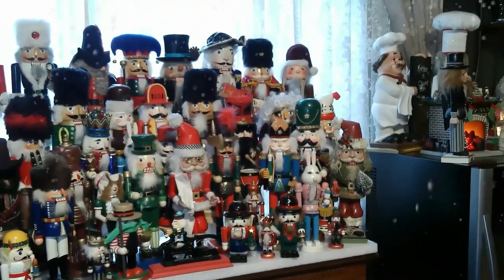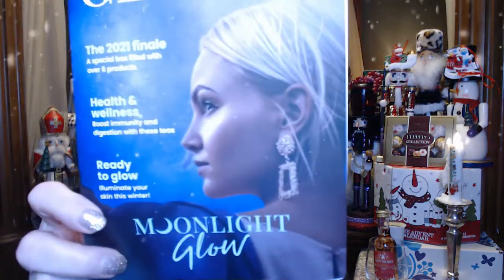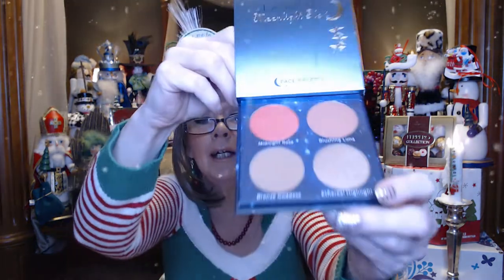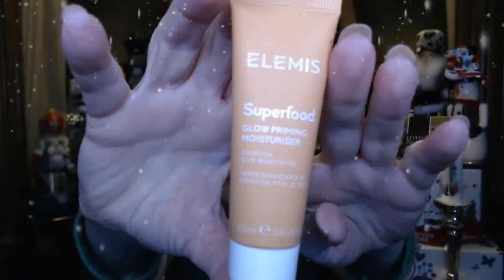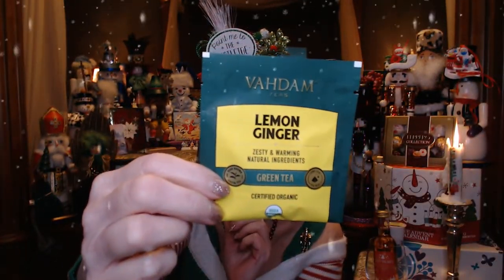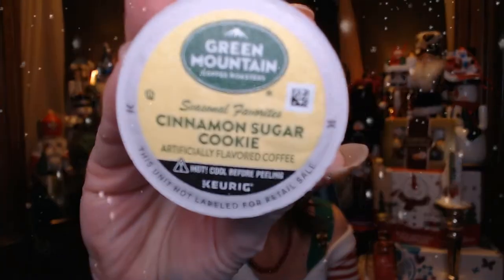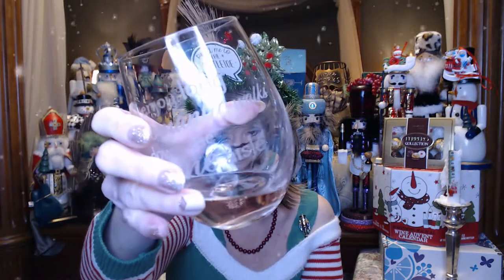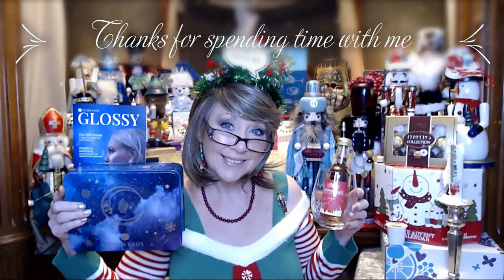Mini Vlogmas 18 * December 2021 Glossy Box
Welcome to my Mini-Vlogmas!!

PLEASE CONSIDER SENDING ME YOUR PICTURE, I CAN INCLUDE YOU NAME/CHANNEL NAME IF YOU WOULD LIKE, OR NOT, BUT I THINK IT WOUKLD BE A FUN WAY TO GET TO SEE EVERYONE!! ***SO EXCITED I DID GET A FEW PIX TO USE, HOPEFULLY I'LL GET MORE, OTHERWISE THERE WILL BE A LOT OF ME, AND NO ONE WANTS TO SEE THAT!!

5 Skin Care or Beauty Items for $21.00/month

this month was over $155.00***

GLOSSY BOX/DECEMBER 2021
A Splash Moonlight Glow Face Palette
These 4 shades of bronze, highlight and blush are exactly what you need to top off any look, whether you want a subtle glow or steal the spotlight! Your beauty will dazzle any room you walk into.
Full size - worth $34

Elemis Superfood Glow Priming Moisturizer
The perfect recipe for a dewy glow, this silicone-free moisturizer primes and hydrates to reveal a smooth and radiant complexion.
Travel size - worth $22

Batiste Original Dry Shampoo x 2
Don’t like washing your hair everyday? No problem! This dry shampoo provides an instant refresh, leaving hair looking, feeling and smelling fresh and clean, so your style lasts longer between washes. The mini bottle is perfect for touch ups on-the-go throughout your day.
Travel size - worth $3.99 each

Laruce Beauty Tapered Blending Brush
Create a soft, diffused contour with this blending brush, made with super soft Polyflex Fibers. The studded handle makes it easy to grip so you’ll have a steady hand to create any eye look you're going for!
Full size - worth $28

Vahdam India Tea Sachets x 3
These teas are just what you need this winter to keep warm and stay healthy. They are sourced from over 150 renowned plantations and small individual farms in India.
3 singles - worth $3

NEUREFLECTIONS/
complexion perfecting polish
35g - FULL SIZE - WORTH $52.00

XOXOXO
Nancy